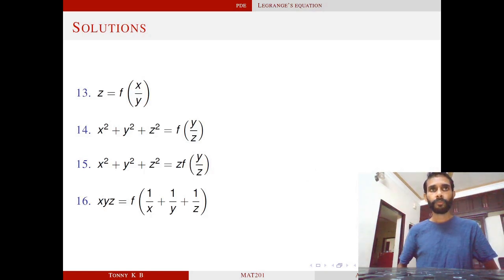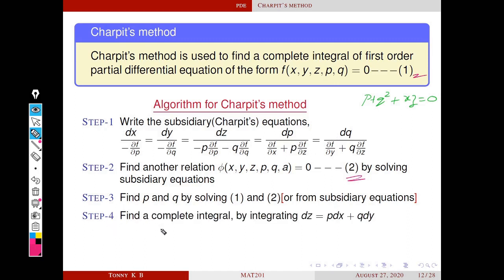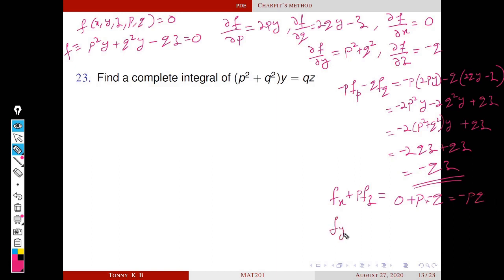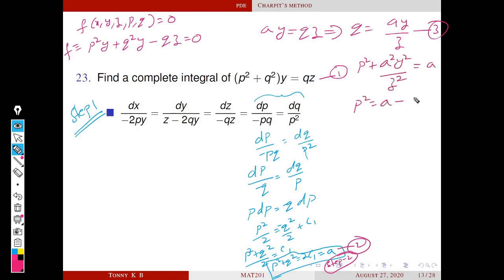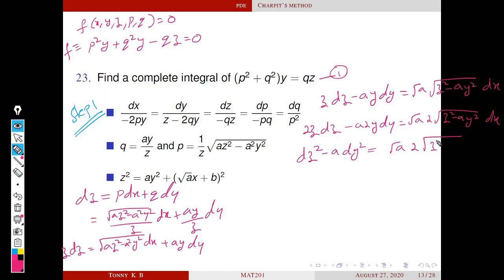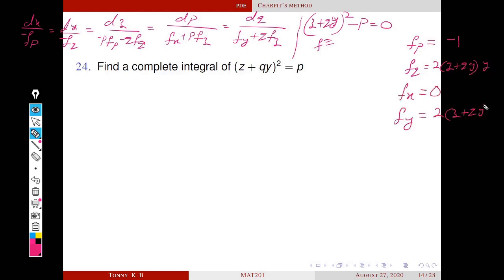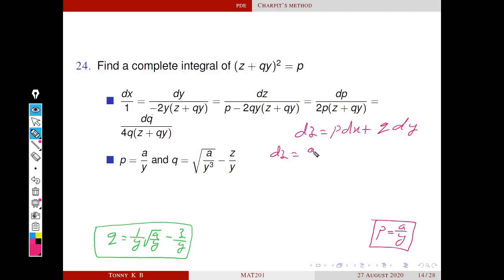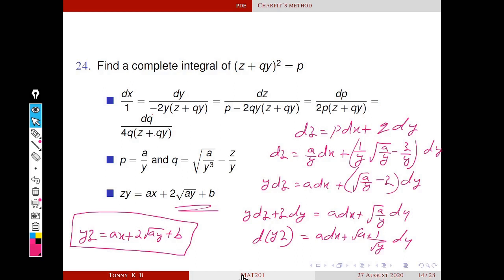Charpit's Method | PDE-09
In this lecture we will discuss Charpit's method for finding a complete integral of a general first order partial differential equation